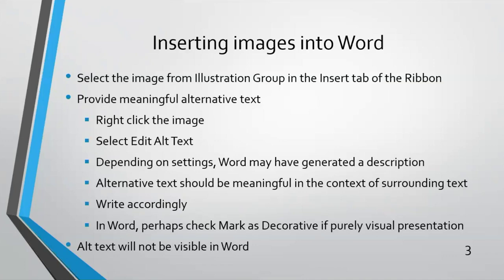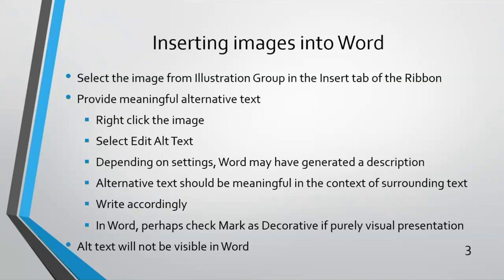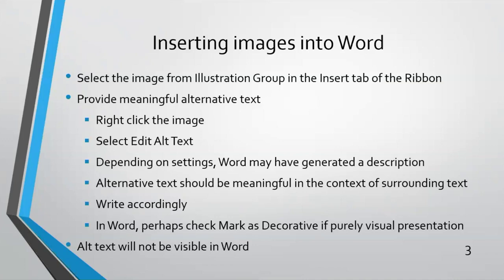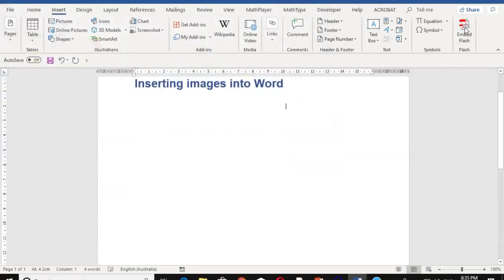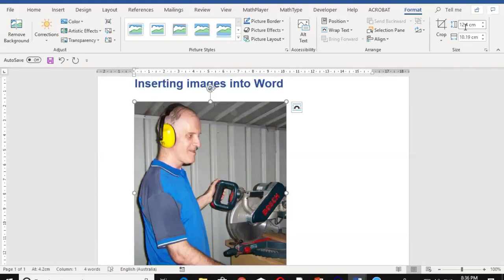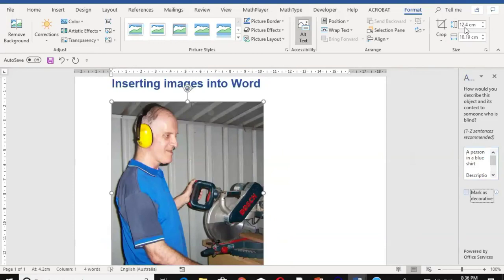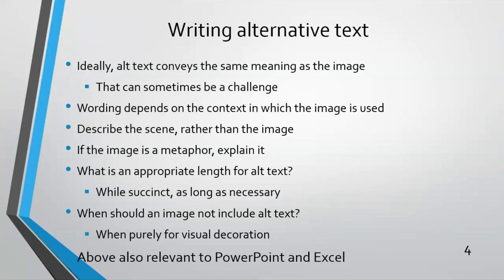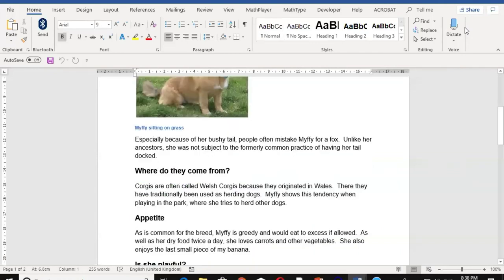Accessibility and images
5. In this video we discuss some of the accessibility issues involved when using images.  We show the correct method for inserting an image into MS Word and how to make the image meaningful to users of screen readers by adding alternative text.  It is stressed that the alternative text should be written in the context of surrounding text.  A demonstration of a screen reader presenting a page that includes an image that includes alternative text is included. (Andrew Downie)